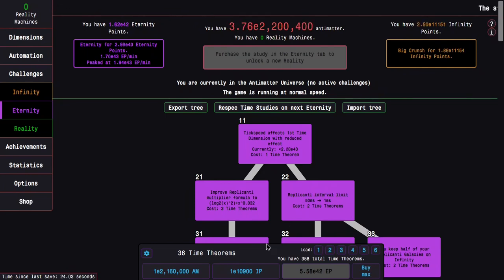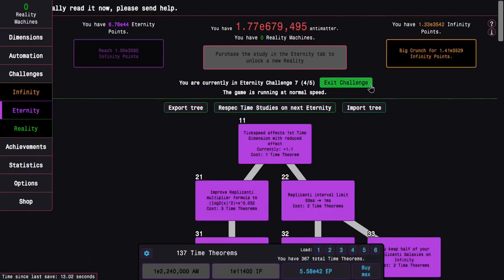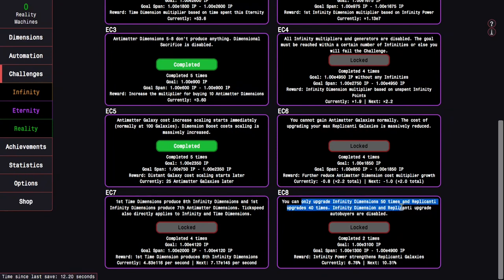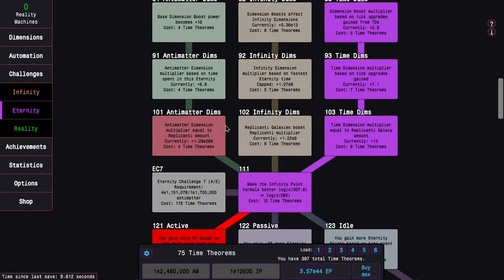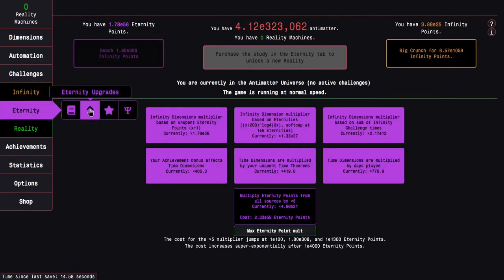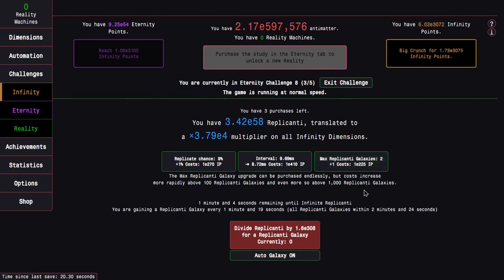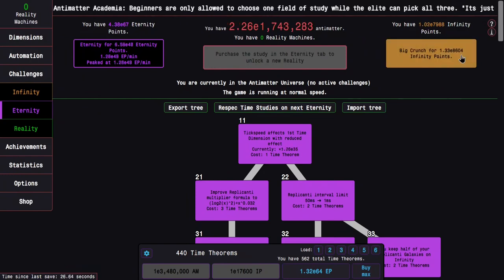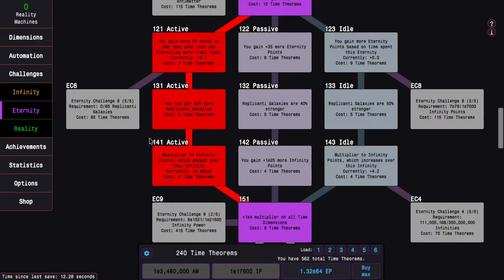Antimatter Dimensions Reality Update Episode 16: ETERNITY CHALLENGE 9!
[unexpected factorial] Now that I'm able to get Time Study 181, I am progressing faster than ever and getting more Time Theorems than ever before! With these new Time Theorems, I can unlock Eternity Challenge 9! Why is it so expensive? How good is the reward? Watch to find out! Hope you enjoyed!